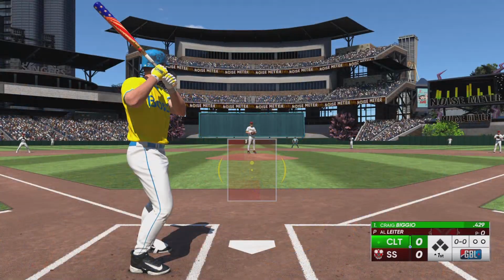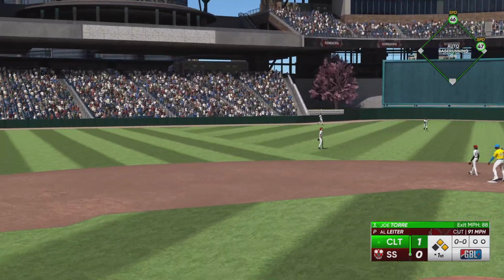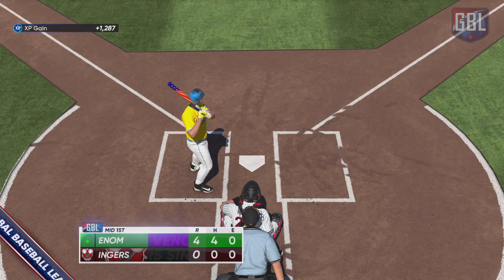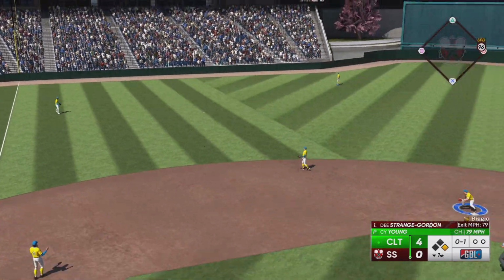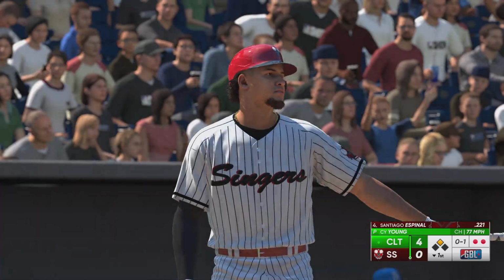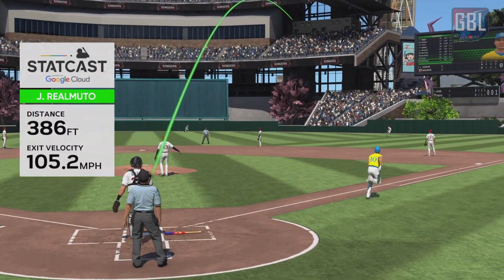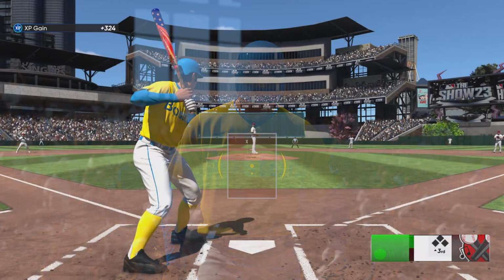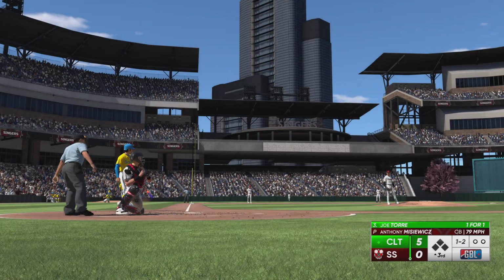MLB The Show 23 Mini Seasons Gameplay #11 ( 2 Gehrig HRs)